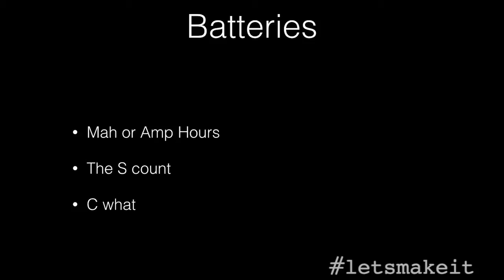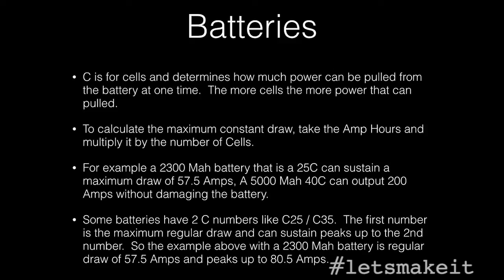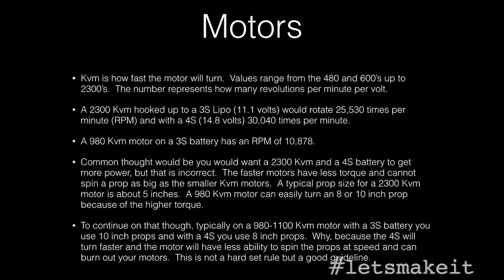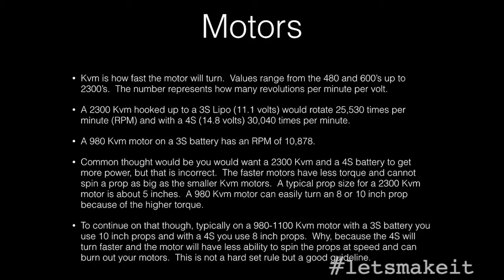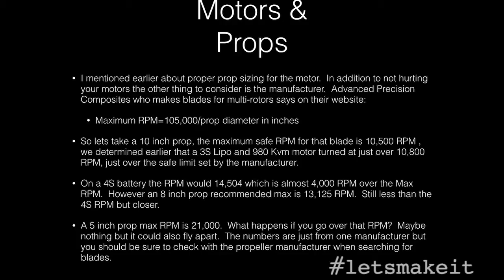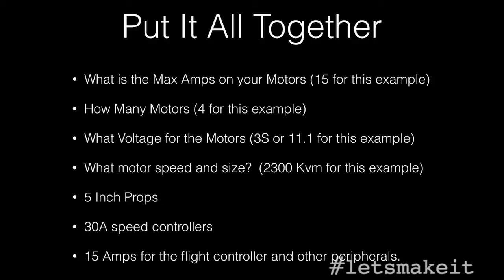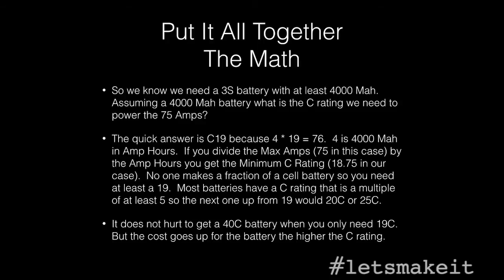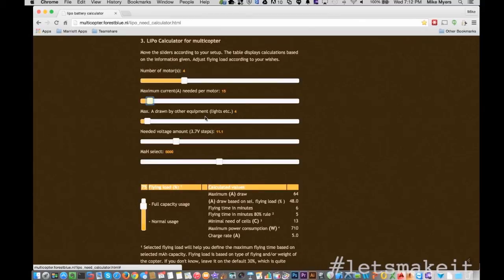The Math When Building A Multirotor (Quadcopter) - Let's Make It - Episode 75 - Tech-Zen.tv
This is the first week in our multi-week series on building multirotor flying things (my wife calls them toys).  The math we cover in this episode is the same if you a building a quadcopter, hexacopter, octocopter and even a tricopter.

We decided to tackle the math part first because before you buy any parts you need to know what parts and what values for those parts you need.

So many times people skip this step and get a mashup of parts that do not work well or maybe not even work at all without smoke.

We have seen so many people talking about the values without understanding what the values mean and spreading mis-information.  We hope to clear all of that up in this episode.

If you have a project and would be willing to show it on the air, please contact us by sending us an email, we would love to put your project on Let’s Make It, you may just inspire someone else to create their own project.

Producer: Mike Myers